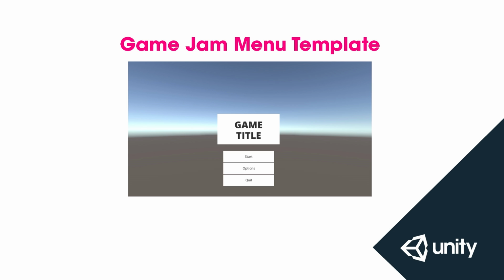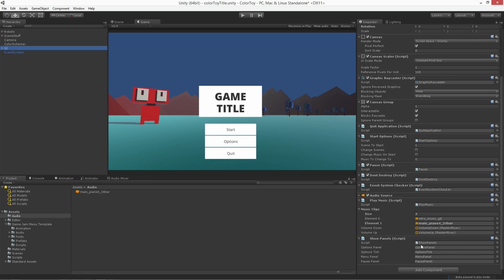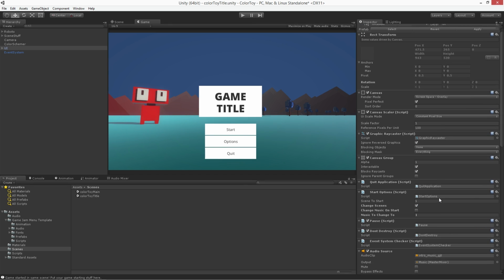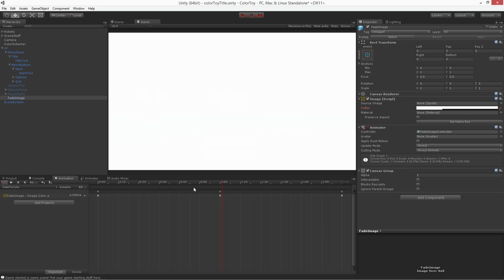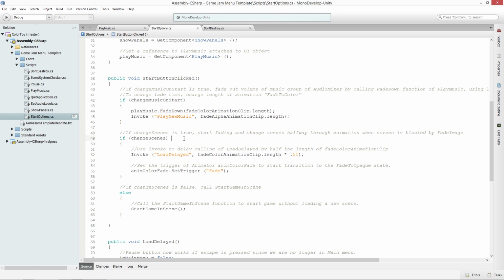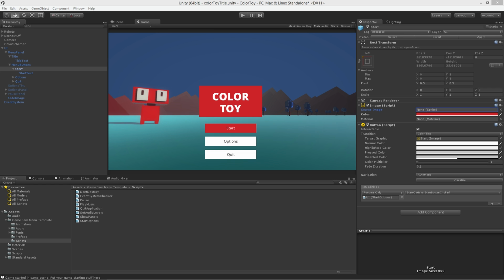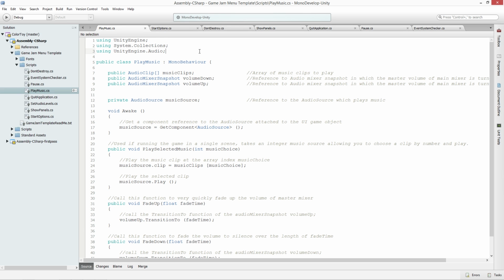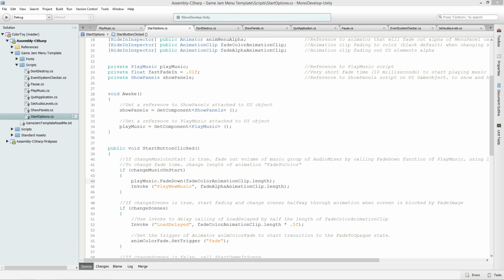Live Training June. 29, 2015: Game Jam Menu Template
Watch in context on the official Unity learn pages -

In this live training session we look at setting up and using the Game Jam Menu Template asset which you can download